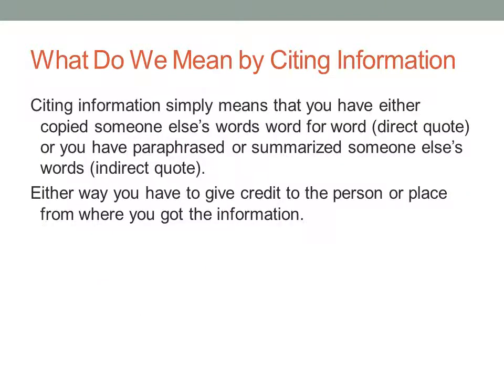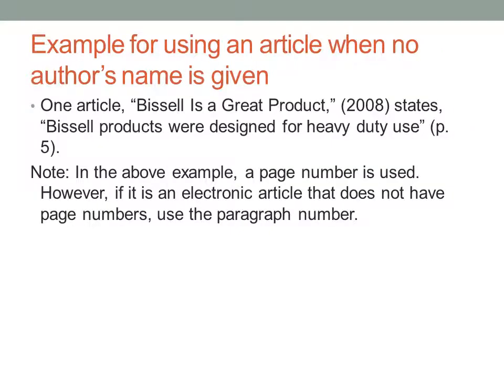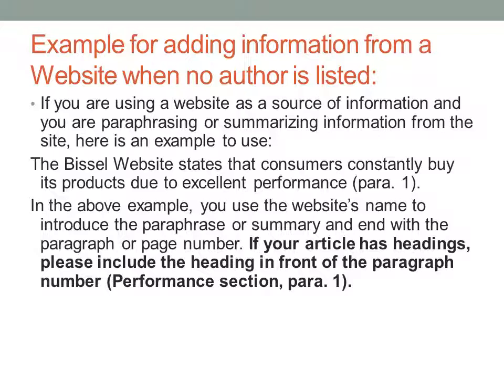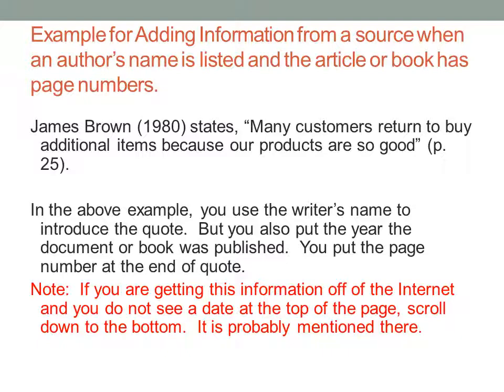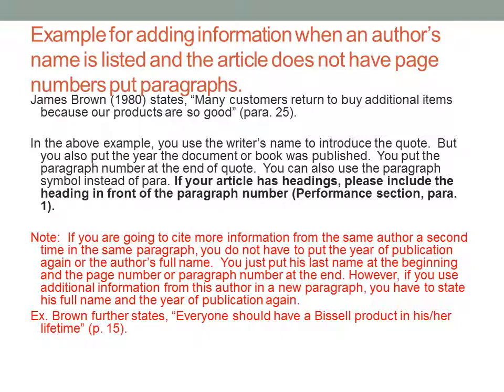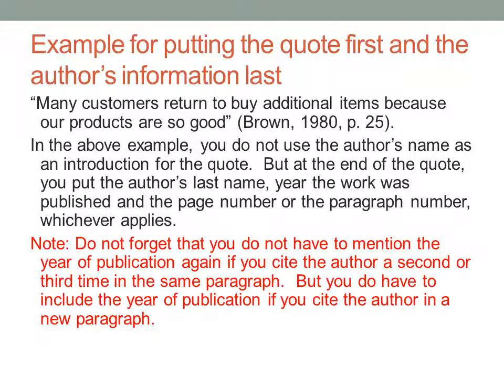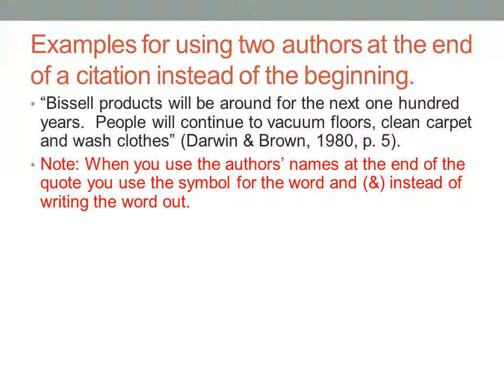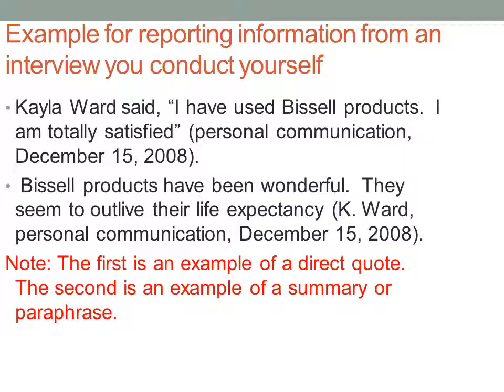Addiing Citations to Papers Copy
Video for APA citation format